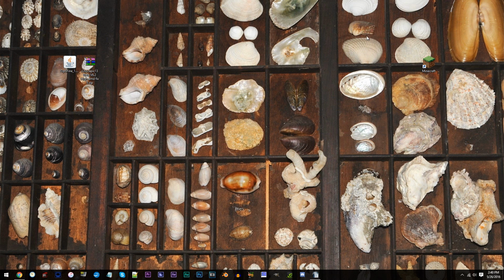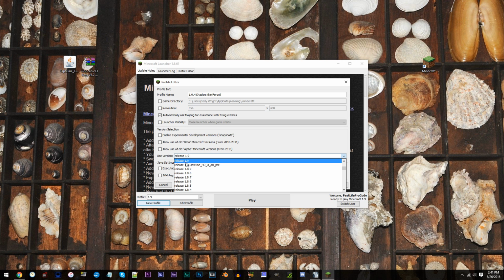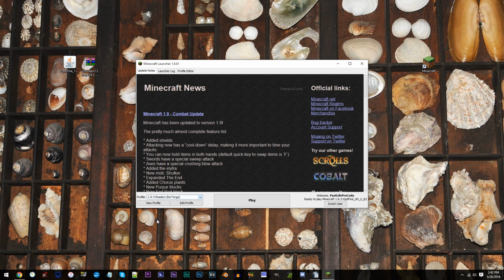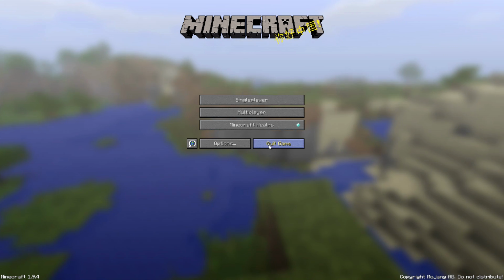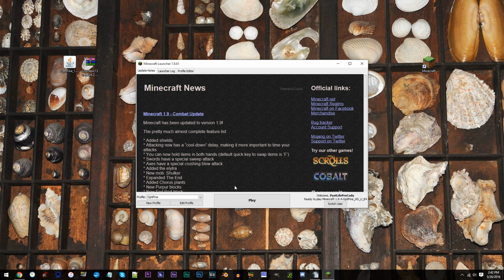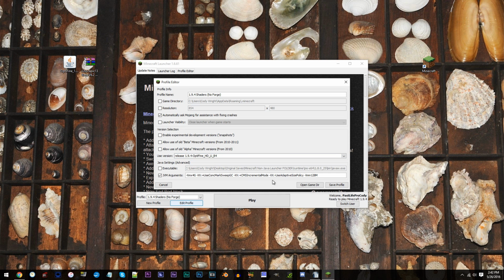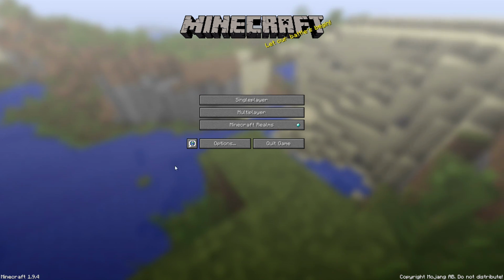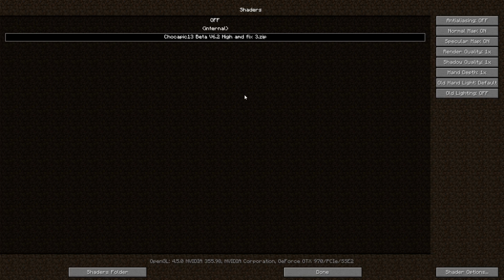Minecraft Tutorial – How To Install Shaders 1.9.4 (Optifine) | 1080p 60fps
●Shaders and Resource Pack:
Shader: Chocapic13 BETA V6.2 High
Resource Pack: Normal Minecraft

●Mods:
Optifine 1.9.4

●Filmed with:
Graphics Card: Nvidia GTX 970 SSC
Processor: Intel i7 6700k 4.00ghz
RAM: 32GB DDR4
Motherboard: MSI Z170A Gaming M3
MIC: ATR2500

"Into the Mind's Eye" Composer: Vindsvept

●Extra Info:
Software: Sony Vegas Pro 13 & Audacity & Adobe Audition CC & Photoshop CC